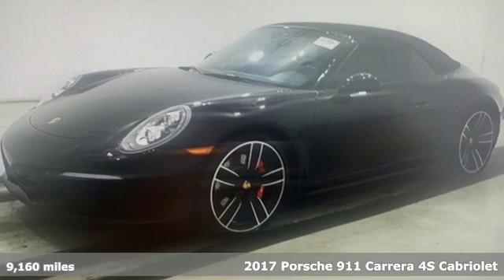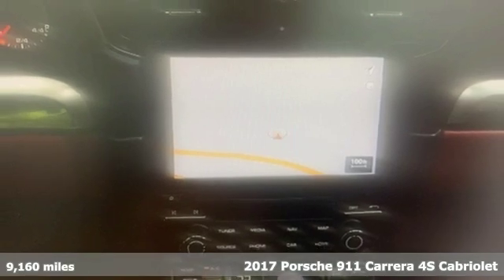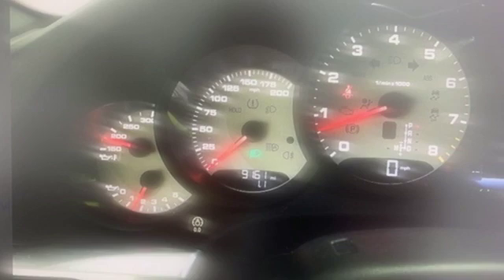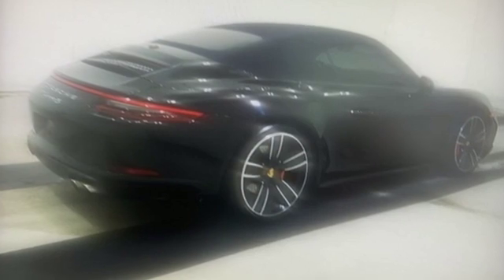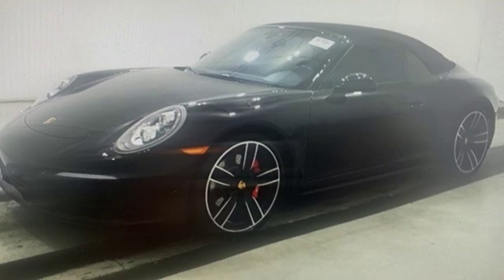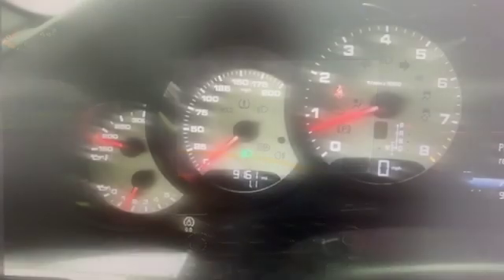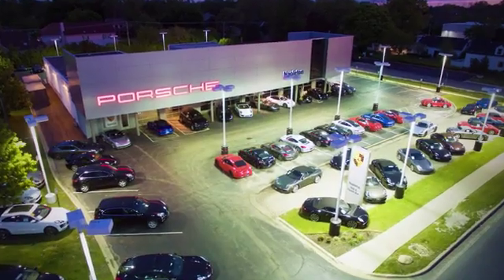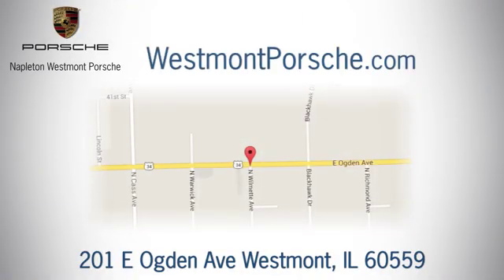Used 2017 Porsche 911 Westmont IL Chicago, IL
Year: 2017
Make: Porsche
Model: 911
Trim: Carrera 4S
Engine: 3.0L H6 Turbocharged DOHC 24V LEV3-LEV160 420hp
Transmission: 7-Speed
Color: Black
Interior: Black/Bordeaux Red
Mileage: 9160
Stock #: PND4442
VIN: WP0CB2A94HS156073
CARFAX One-Owner. Clean CARFAX. Certified. Black 2017 Porsche 911 Carrera 4S AWD 7-Speed Porsche Doppelkupplung (PDK) 3.0L H6 Turbocharged DOHC 24V LEV3-LEV160 420hp 911 Carrera 4S, 2D Cabriolet, 3.0L H6 Turbocharged DOHC 24V LEV3-LEV160 420hp, 7-Speed Porsche Doppelkupplung (PDK), AWD, 14-Way Power Sport Seats, Auto-Dimming Mirrors, Front Seat Heating, Heated Multifunction Steering Wheel, Memory Package, Navigation System, Porsche Communication Management, Porsche Dynamic Light System (PDLS), Porsche Entry & Drive, Premium Package w/Power Sport Seats, Smoking Package, Wheels: 20" Carrera Sport.brbrRecent Arrival! 21/28 City/Highway MPGbrbrPorsche Approved Certified Pre-Owned Details:brbr * 2 year/Unlimited miles beginning after new car warranty expires or from certified purchase date. Includes Trip Interruption reimbursementbr * Roadside Assistancebr * Warranty Deductible: $0br * Transferable Warranty (between private parties)br * 111 Point InspectionbrbrAwards:br * 2017 KBB.com 10 Most Awarded Brands * 2017 KBB.com Best Resale Value Awards * 2017 KBB.com Brand Image AwardsbrMAKE IT A POINT TO VISIT OUR PORSCHE SHOWROOM AND TAKE HER FOR A WHIRL AROUND TOWN. AND BACK TO YOUR GARAGE!! EASY TO FIND, NO HASSLES. NAPLETON WESTMONT PORSCHE Serving all of Chicago, Orland Park, Oak Brook, Naperville, Hinsdale, Lombard, Lisle, Bollingbrook, Joliet and Oak Park for over 30 years,

Address:
201 E Ogden Ave